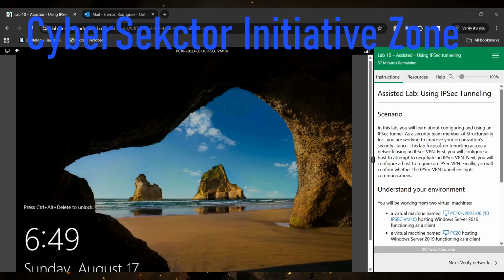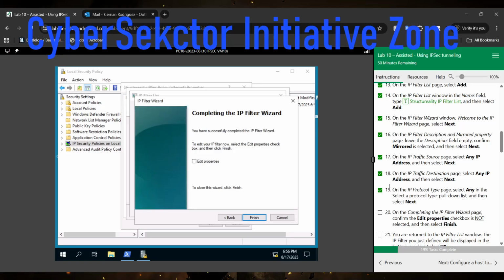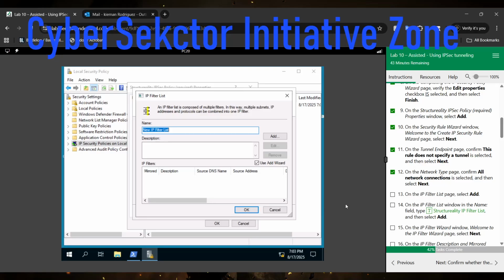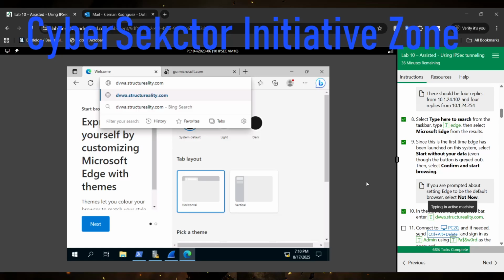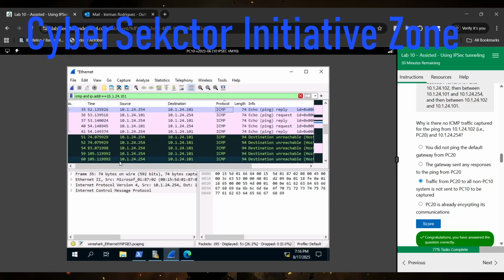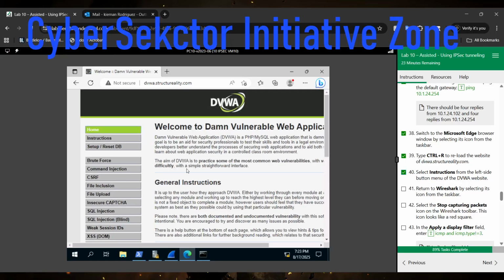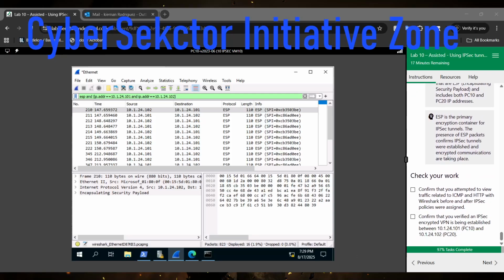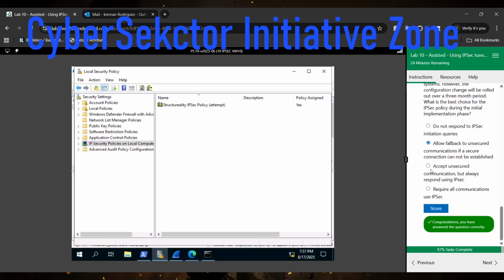CompTia Security+ SY0 701 Certmaster Lab #10 Using IPSec Tunneling